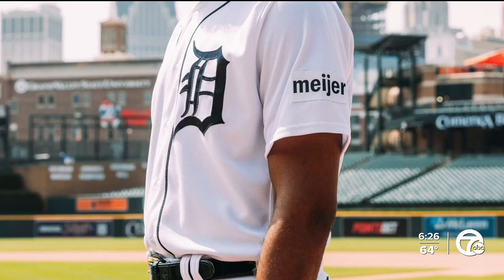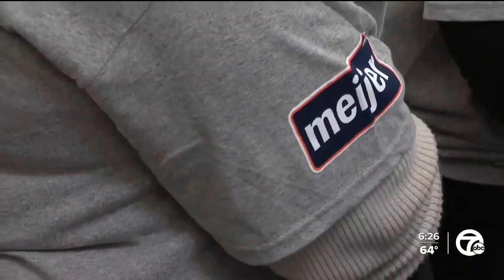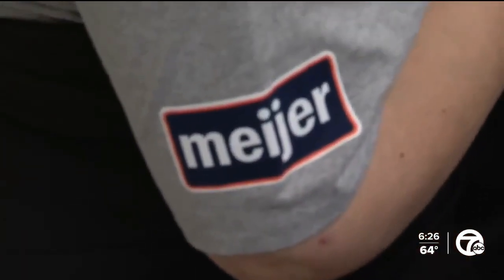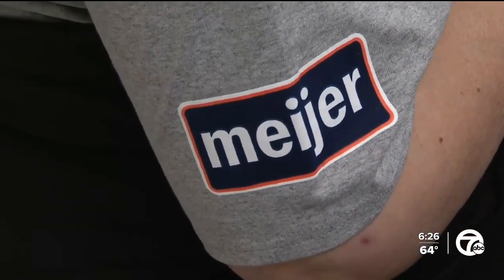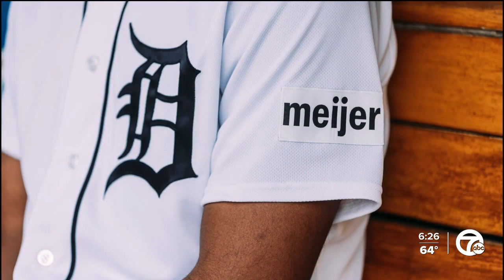Tigers add Meijer patches to uniforms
Tigers add Meijer patches to uniforms | Brad Galli has more